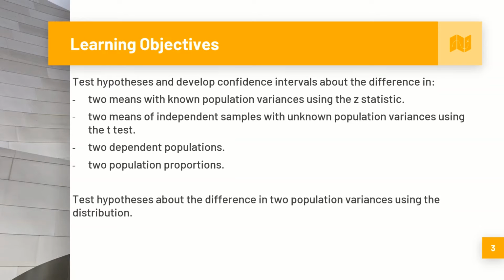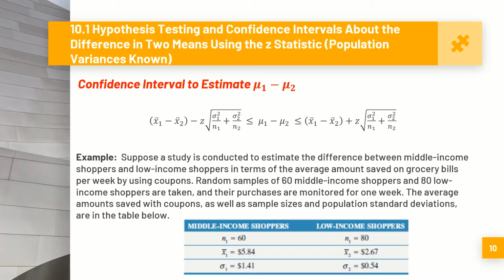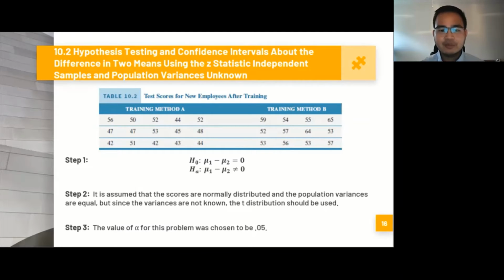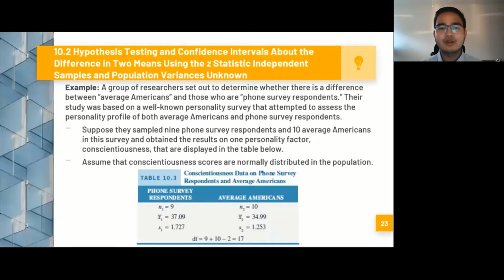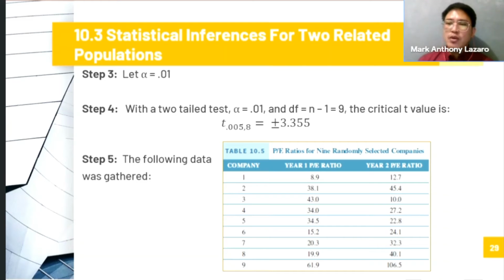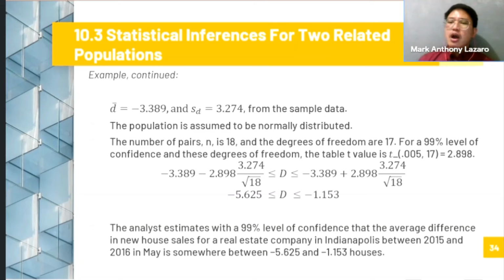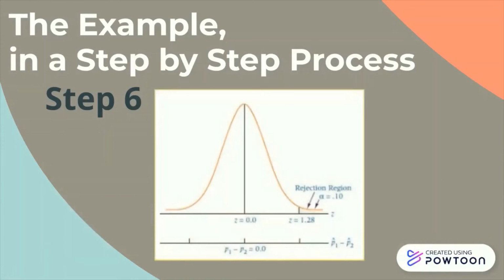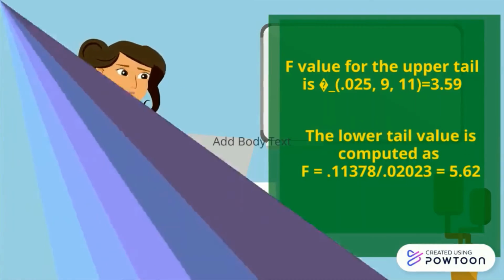Management Science Chapter 10 Group 1 Report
Baliuag University Management Science Chapter 10 Group 1 Report
Jonell, Cedric, Mark, Renz